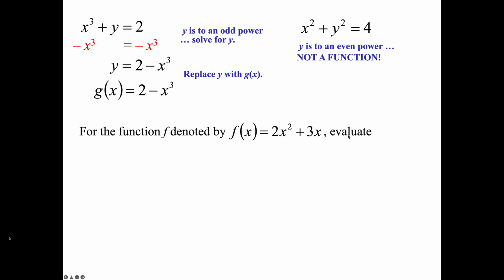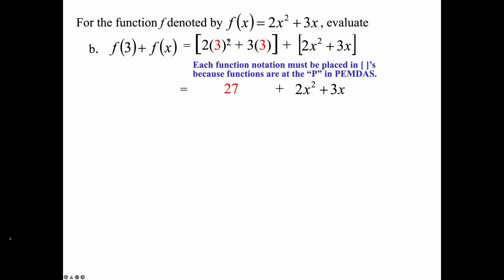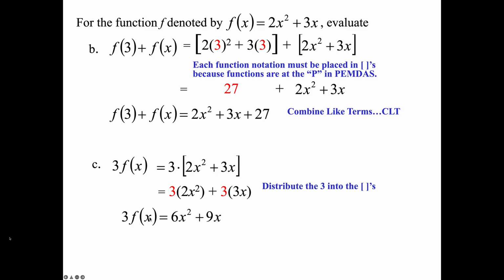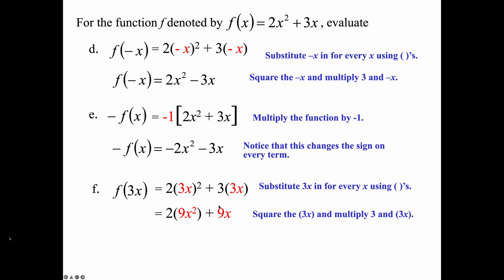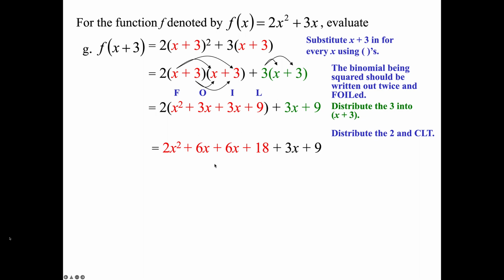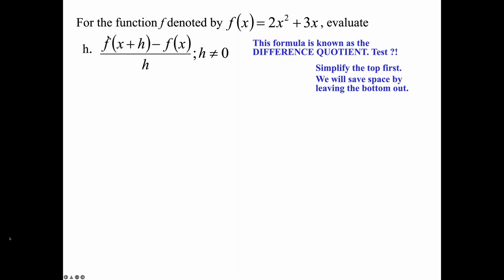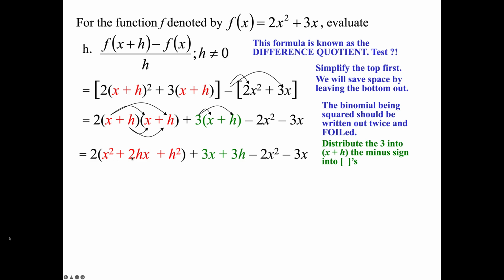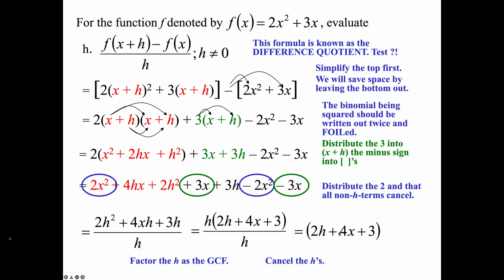MAT 151 3 1 2